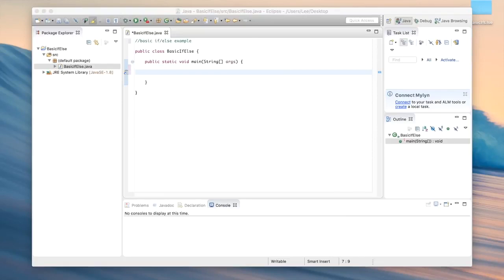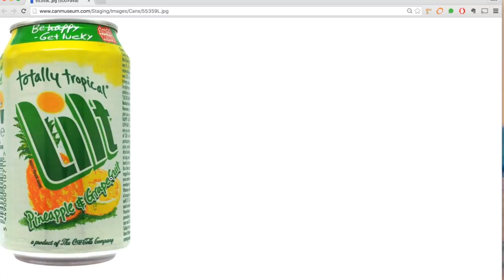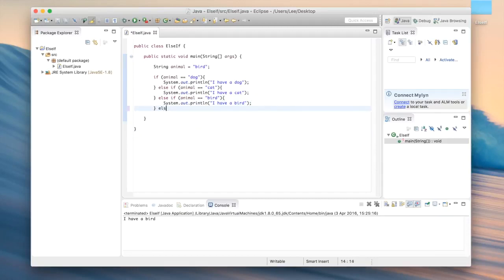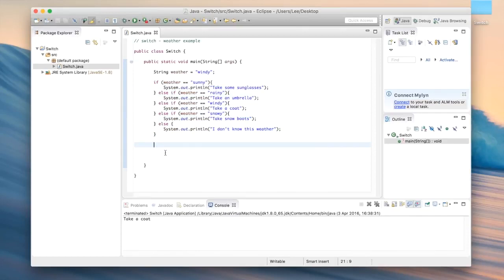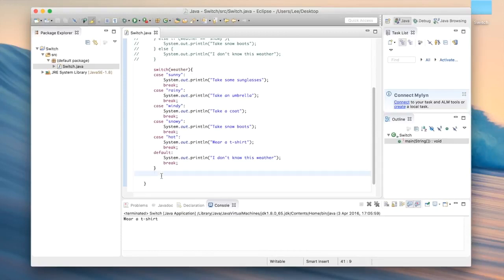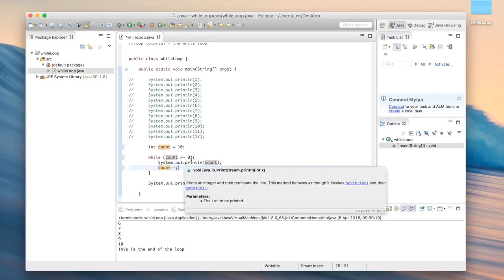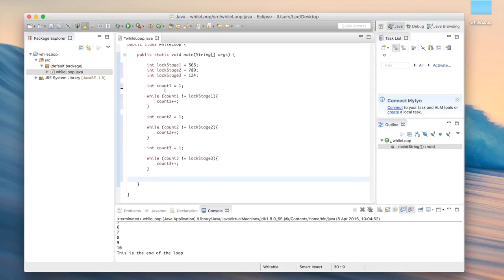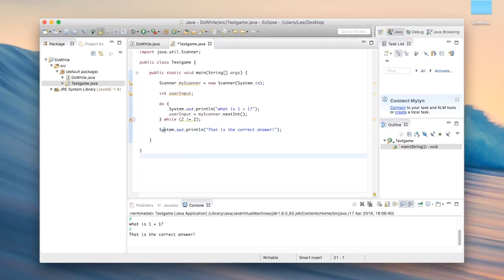Learn Java Programming #2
Learn Java Programming for Beginners, Java Tutorials